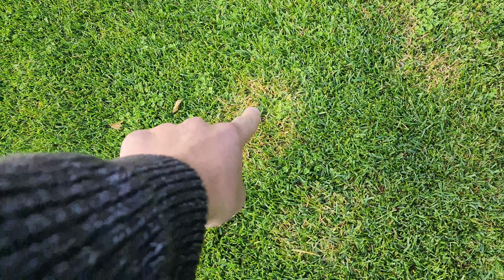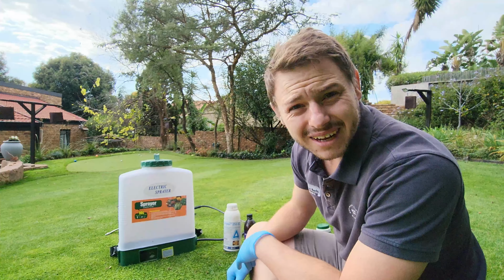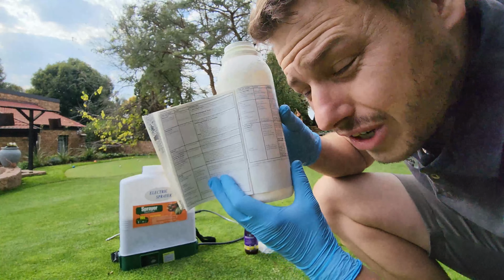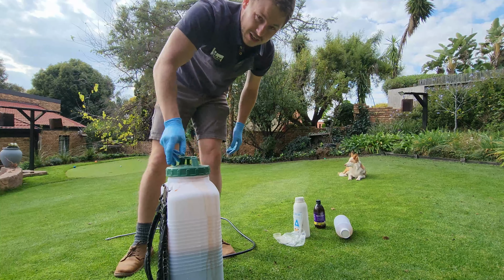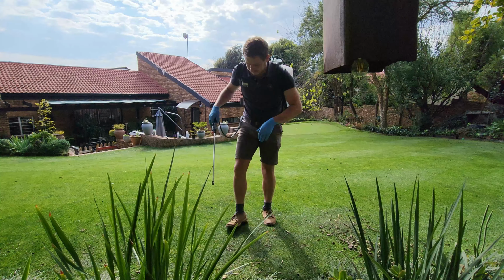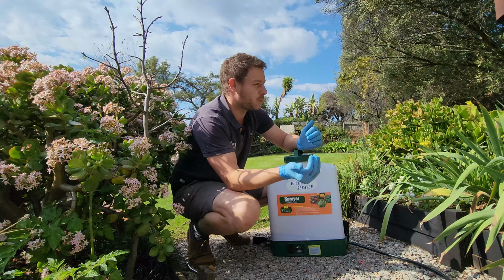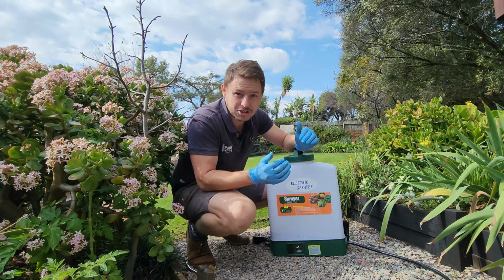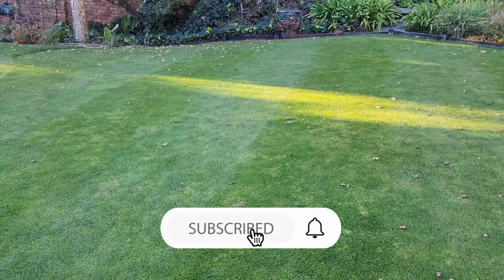Treating Fungus and Weeds + 6 Day Results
Treating my Lawn With some Fungicide as well as Herbicide.